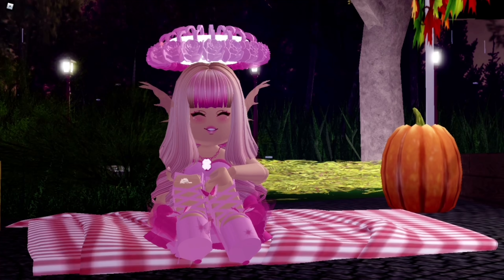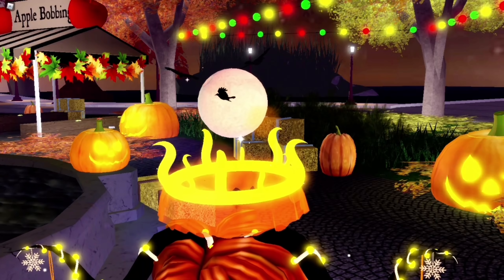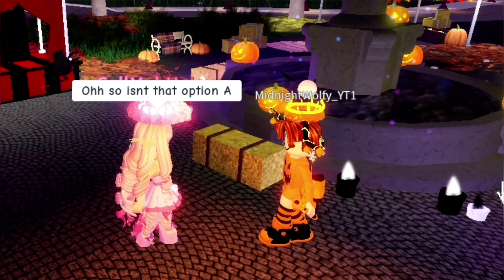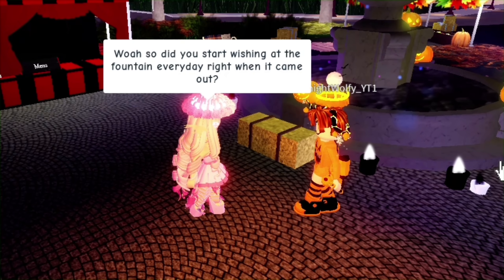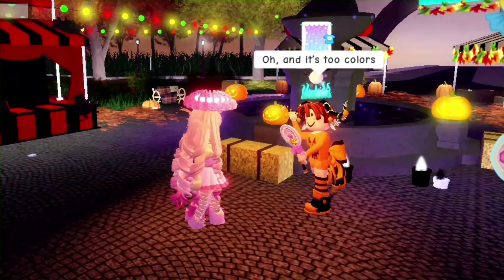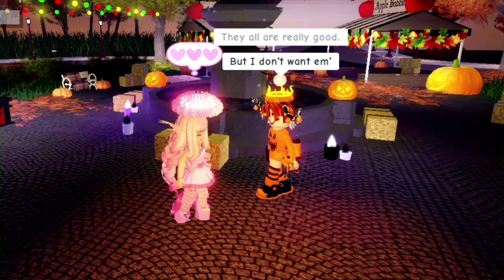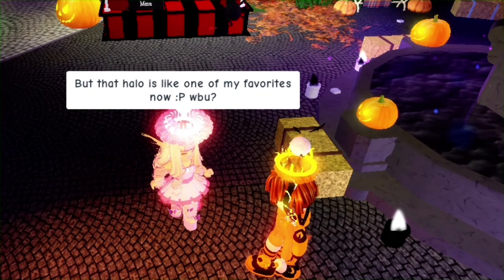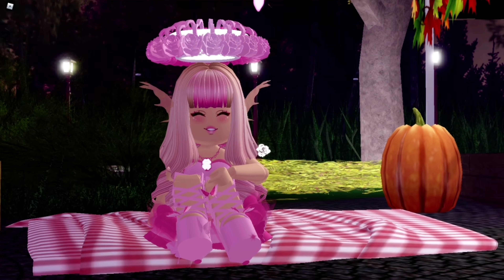HALLOWEEN HALO 2020 INTERVIEW! Everything You NEED to KNOW! || Royale High Halos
Hi guys! It’s Haley here!! In today’s video, I will be interviewing someone who offered me to interview them about the Halloween Halo 2020 that they won from the fountain! HUGE CONGRATULATIONS TO THEM! I ask them questions about how long it took them to wish for the halo correctly, what story, what answer choice, and things like that! It was honestly really interesting! This halo is BEAUTIFUL!

★彡𝕊𝕠𝕔𝕚𝕒𝕝𝕤彡★

hi :)